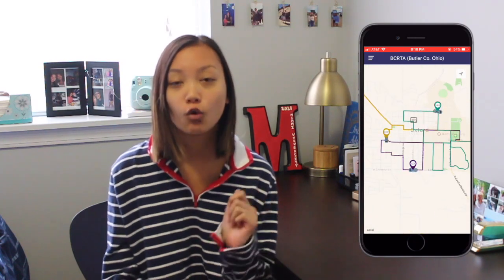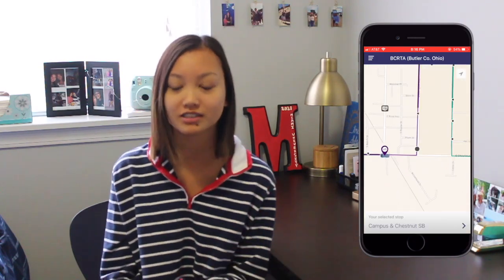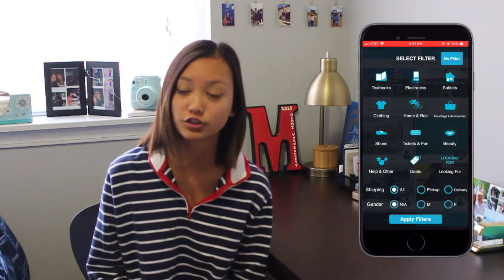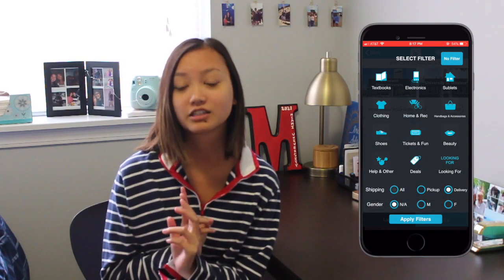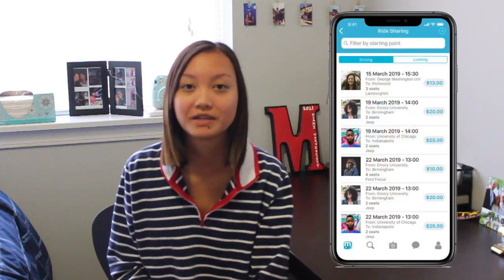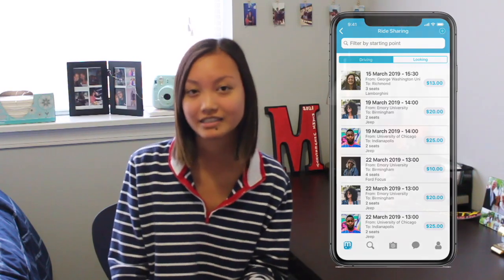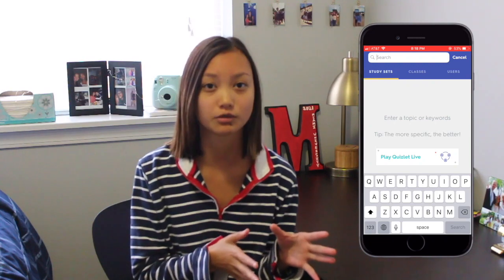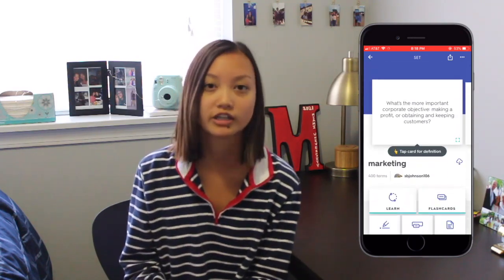5 Apps You Must Have for School 2019!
Today's video is 5 apps that you NEED to have for school! I use these apps almost every day and they're so helpful in college. These apps help increase productivity, make you money, and help you study for exams!

I N S T A G R A M @infinitebeauty7

P I N T E R E S T @infinite_beauty

What grade am I in? Junior in college
How tall am I? 5'1
Where am I from? Illinois, USA